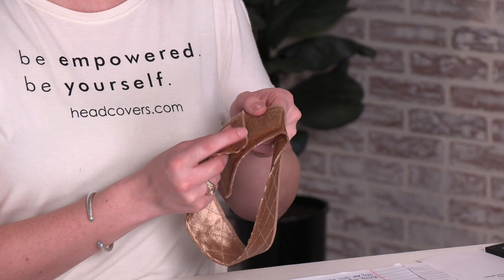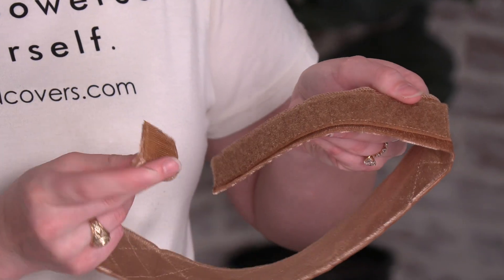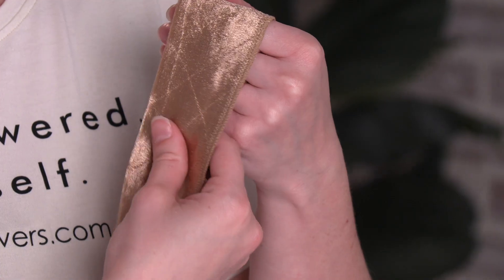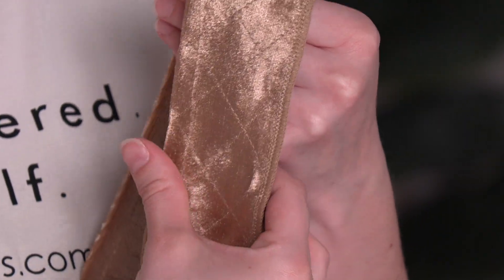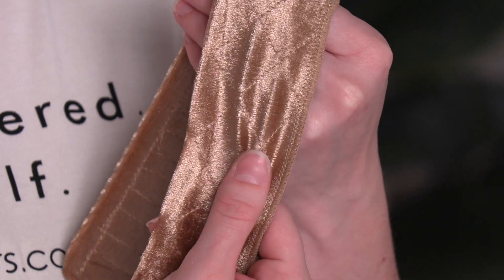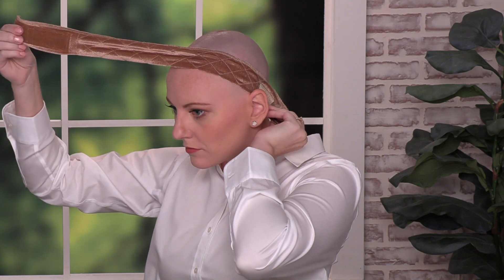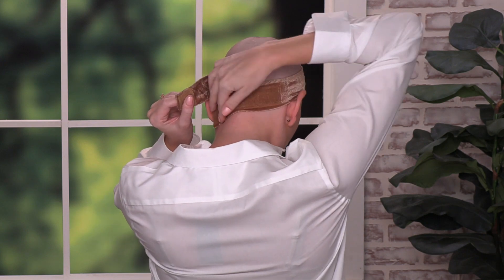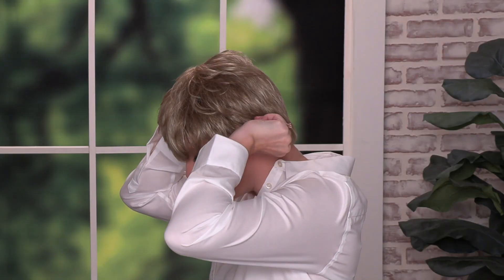Wig Gripper Headband | Holds Wigs & Head Scarves in Place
Products Shown:
100% Pure Silk Head Scarf - Animal Impressions

Nova by Cardani Wigs | Textured Pixie Wig with Bangs - Almond Cream